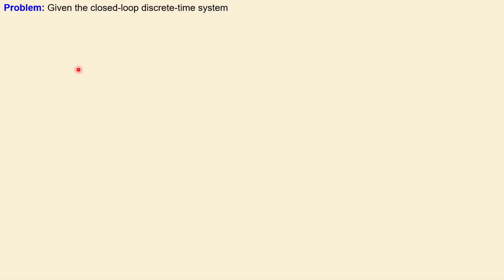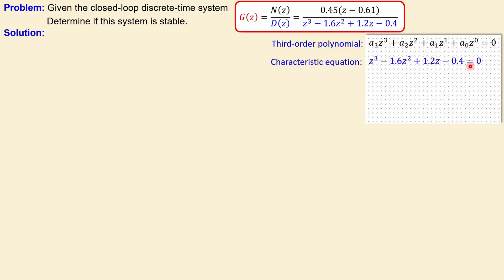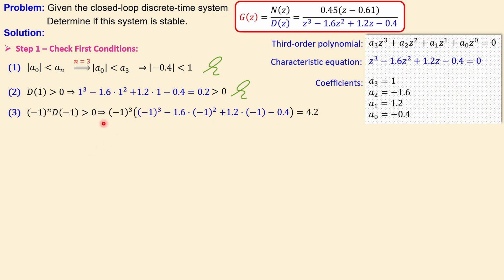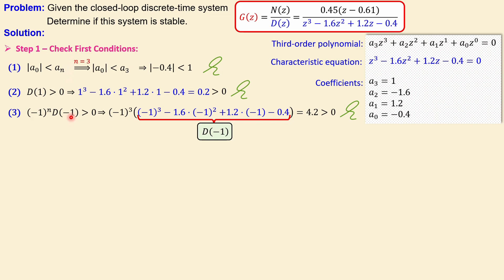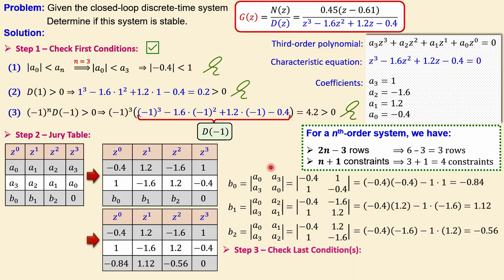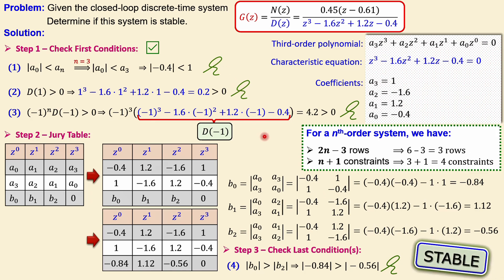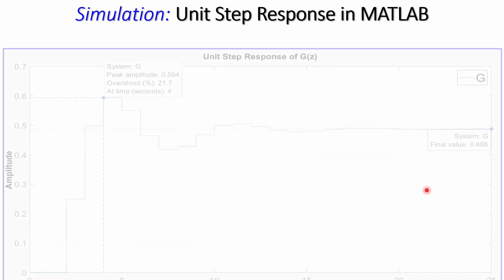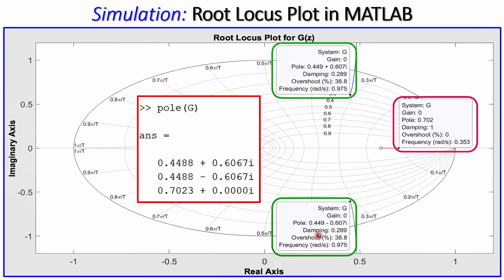Jury Stability Test 🌟Third-Order Discrete-Time System 🌟 Calculation & MATLAB Simulation 💡 Example 1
In this video, we will discuss the Jury stability test. The Jury stability test can be used for to determine the stability of discrete-time systems. The test does not give you the location of the poles, but will only answer the question if the system is stable or not. We will work out the calculations step by step and verify these calculations in simulations using MATLAB. This is example 1 in the video series about stability of discrete-time systems.

🎯 Outline:
⏩ 00:00:00 Introduction
⏩ 00:00:25 Problem Description
⏩ 00:01:00 Calculations
⏩ 00:10:28 Simulations in MATLAB